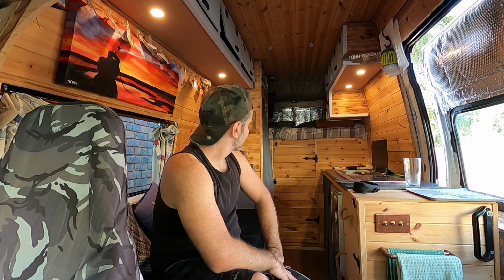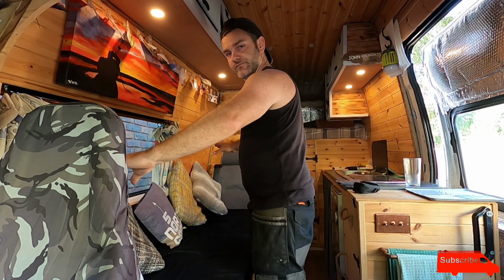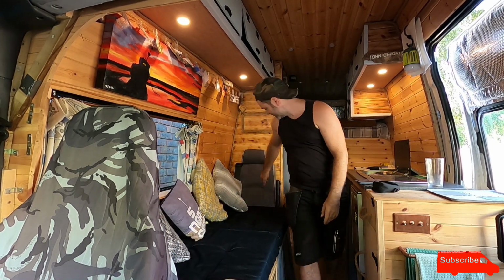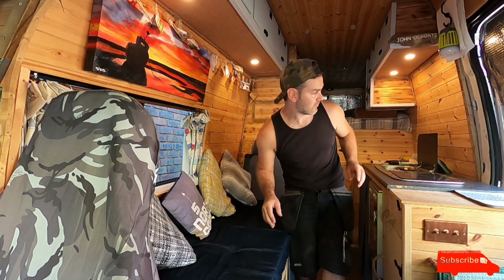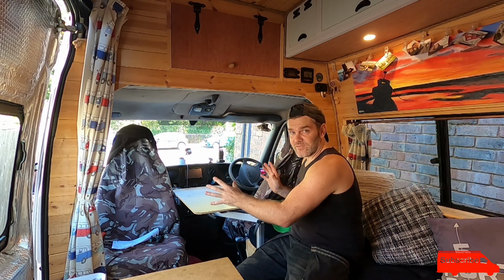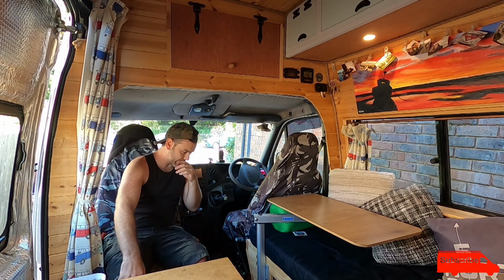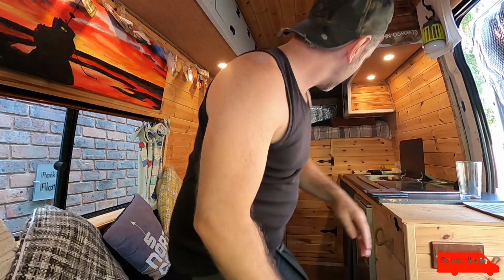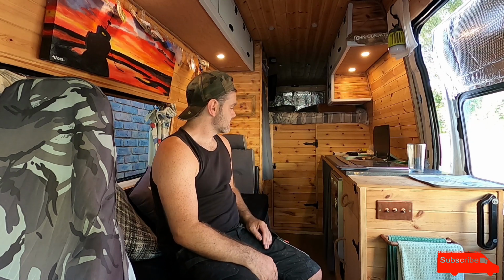The Best Camper Layout | How To Decide?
Tough choice, Which layout will you go for? How do you know what will work best for you?

I created a new Facebook group called "Van Life Video Share" a place for everyone to share their own or another's van life videos! Link here...

Thank you for all your offers to send financial support.
If you enjoy my channel and would like to support it or just buy me a drink! :)